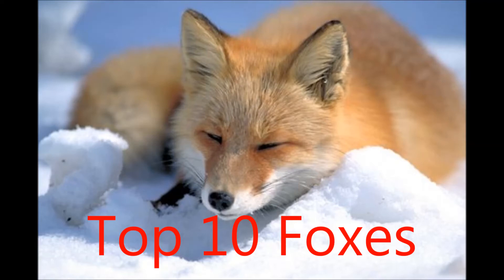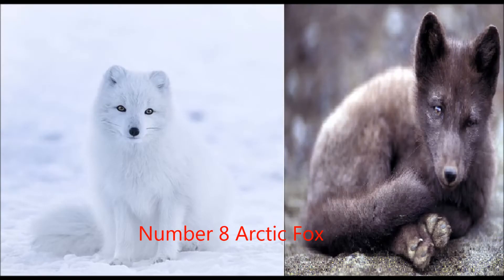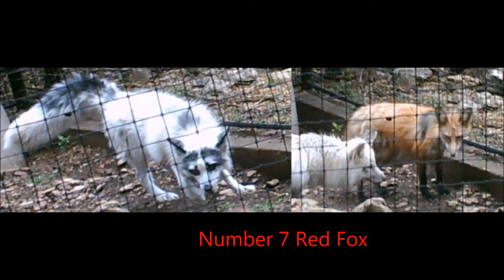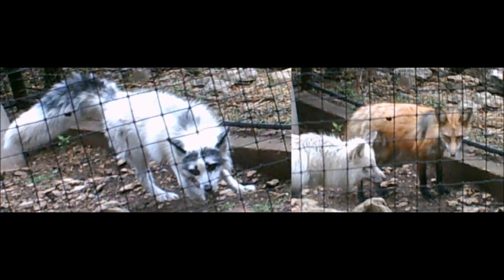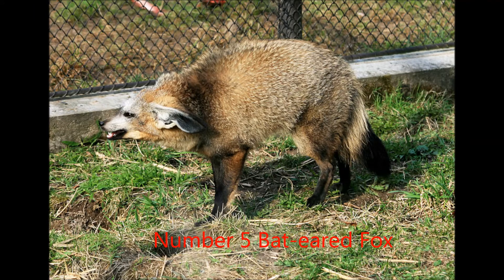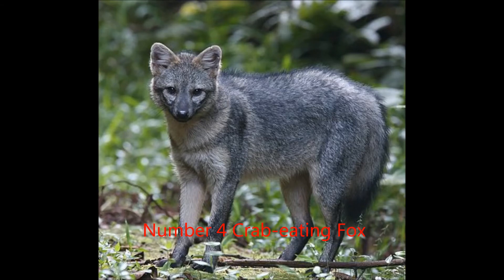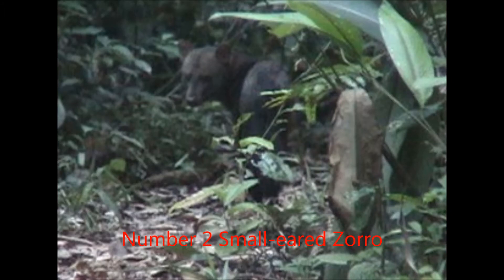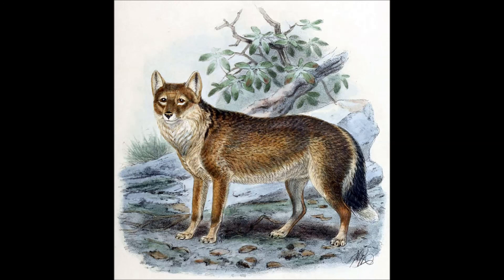Top10Foxes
Countdown of the top 10 fox species.
Credits:
Narration:Me

Photos and Drawings:

Title Cover(Red Fox)-Shiretoko-Shari Tourist Association.  Used with permission under a license on Wikimedia Commons.

Tibetan Sand Fox-Public Domain do to expired copyright.

Fennec Fox-  Released to the  Public Domain by the photographer,
Sociopat on Wikimedia Commons.

Arctic Fox Photos- Both public domain. Black coat fox is from Hinke/Sacilotto, Alaska Maritime National Wildlife Refuge (USFWS) and is in the public domain because it was taken by a Wildlife Official while on duty.

Red Fox Photos as Part of Countdown(The one with the Marble Fox and the one with the Red and White foxes together)- Both taken by me and copyrighted to me. May not be used by anyone without my permission.

Gray Fox- California Department of Water Resources. Public domain because it is the work of state government of California.

Bat-eared Fox-Released to the public domain by the photographer, Karelj on Wikimedia Commons.

Falkland Isands Fox/Warrah- Public domain due to expired copyright.